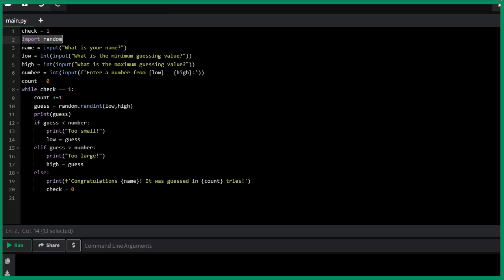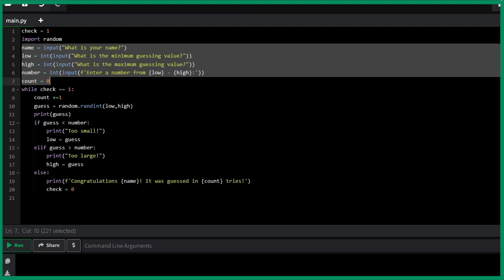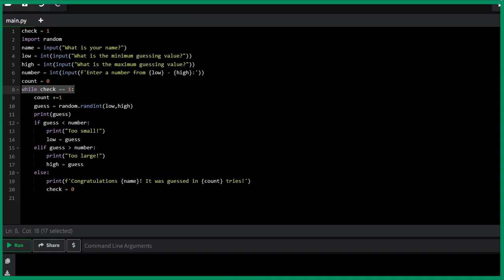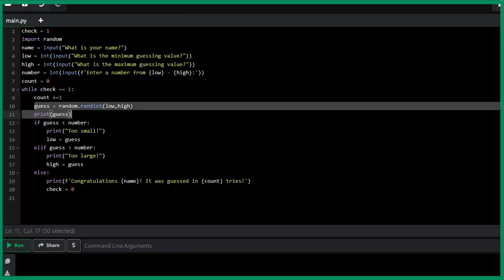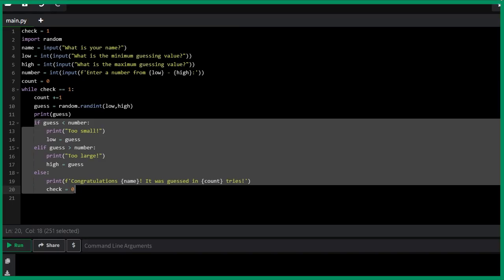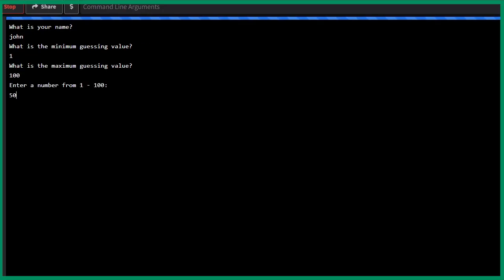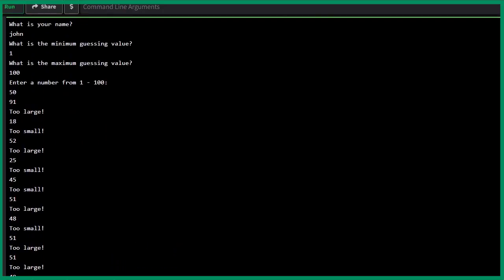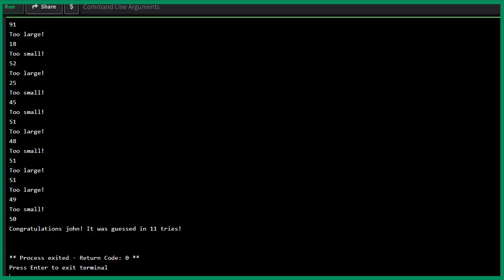PYTHON TUTORIAL FOR BEGINNERS #7: COMPUTER GUESSING GAME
WEBSITE USED: ONLINE-PYTHON.COM